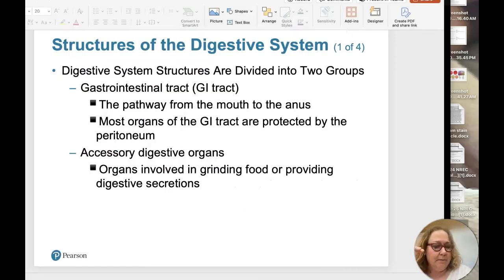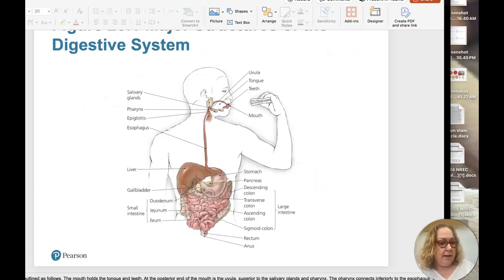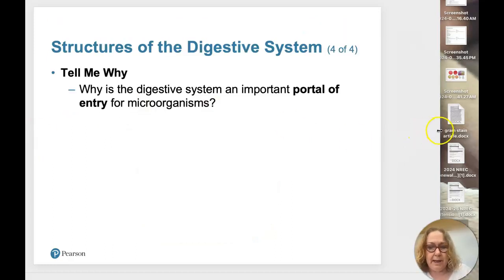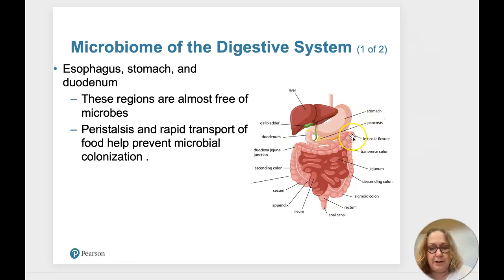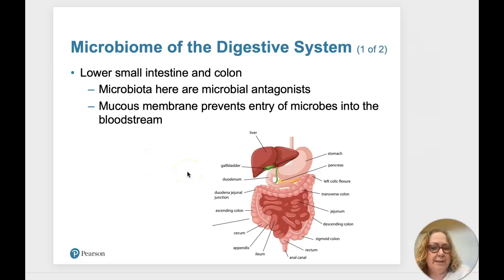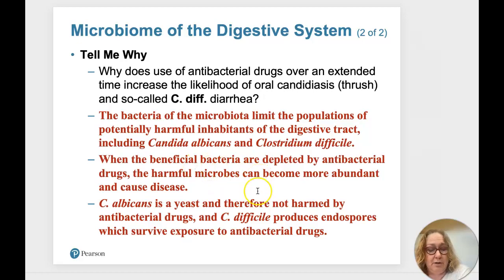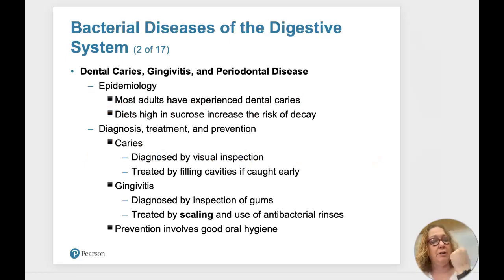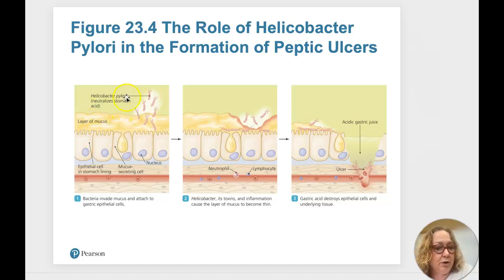Chapter 23 video #1